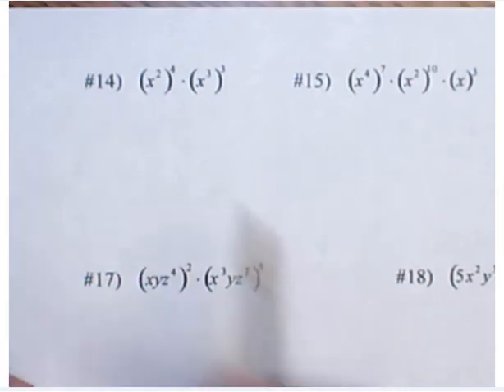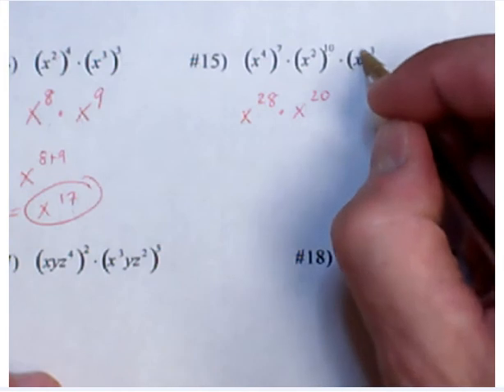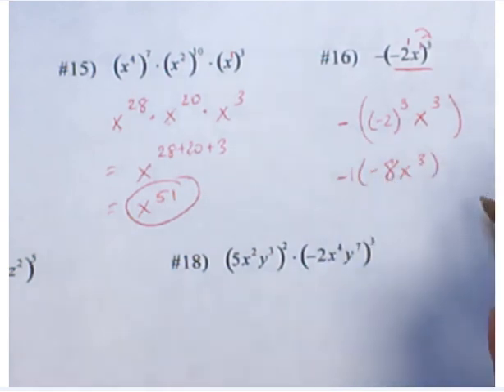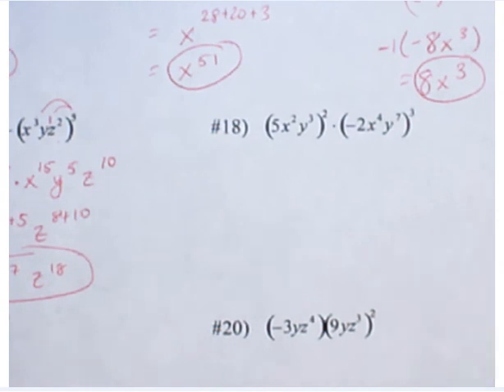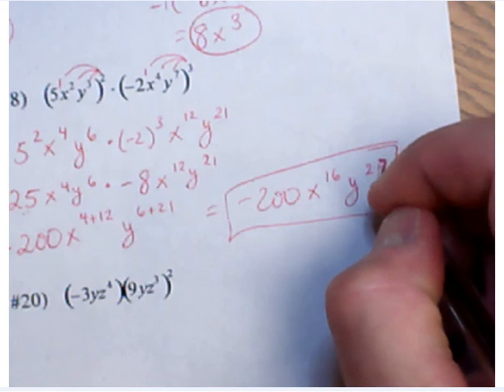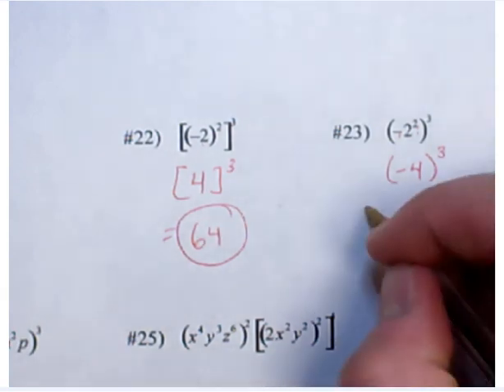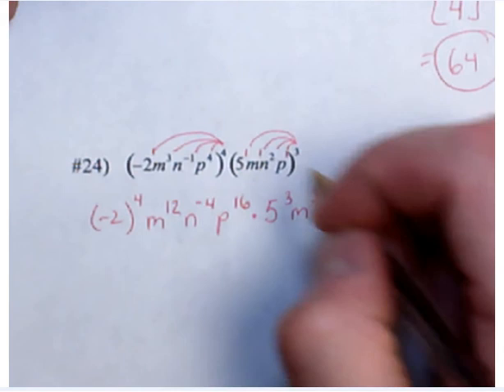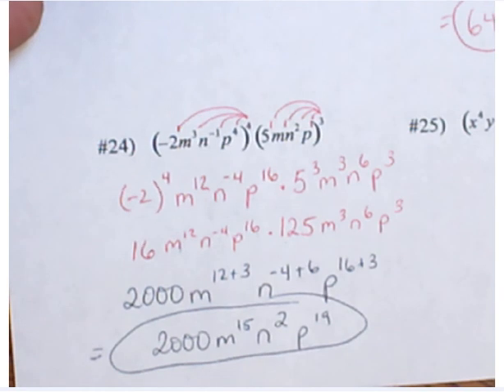Notes Algebra I Multiply Monomials Day 2 Part 2